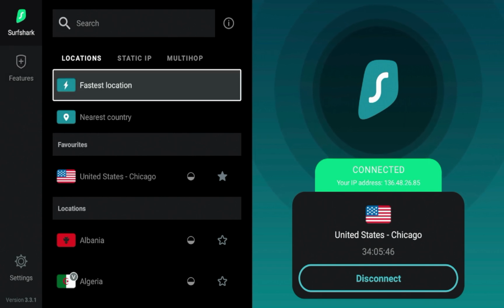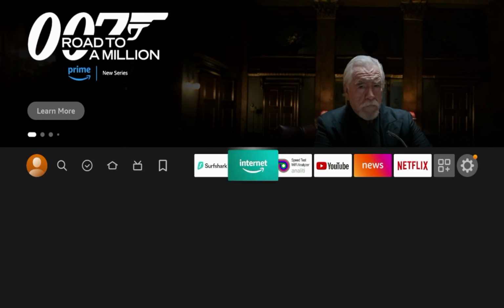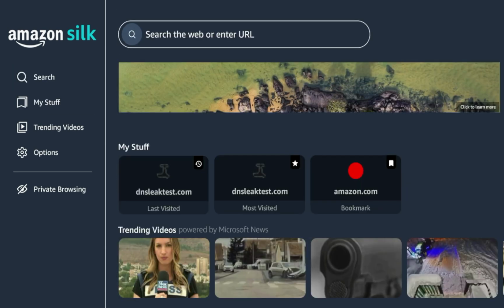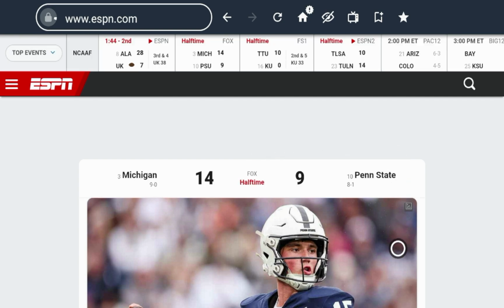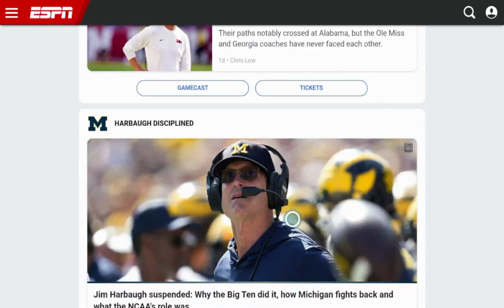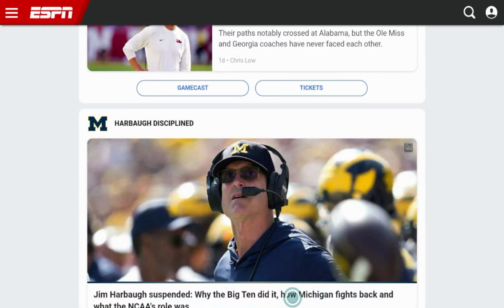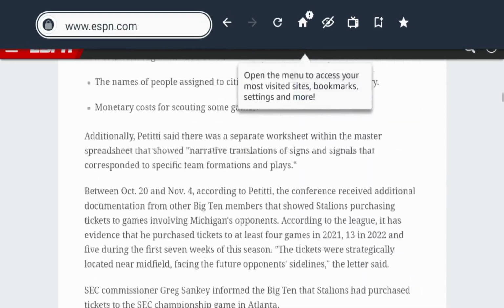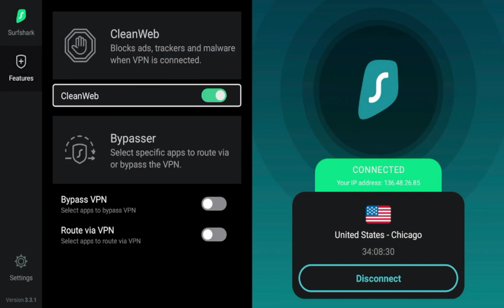Surfshark CleanWeb: Block Ads, Malware, and Trackers on Any Device 🚫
This video shows how to use Surfshark CleanWeb to block ads, malware, and trackers on any device.